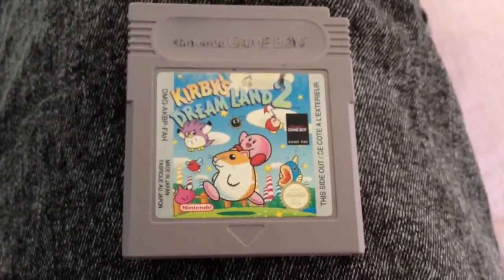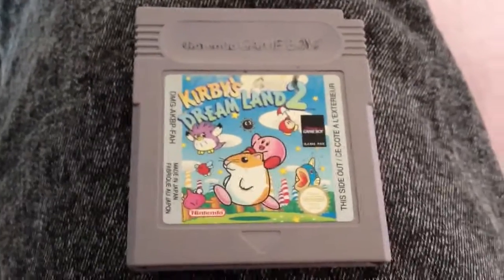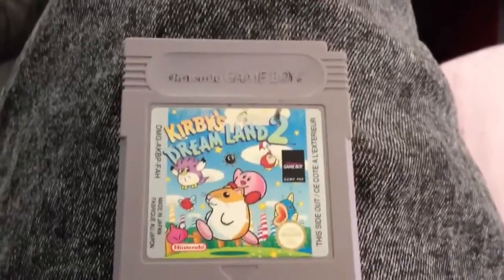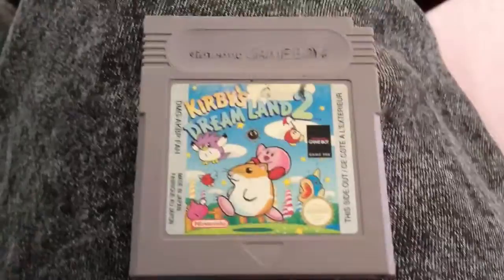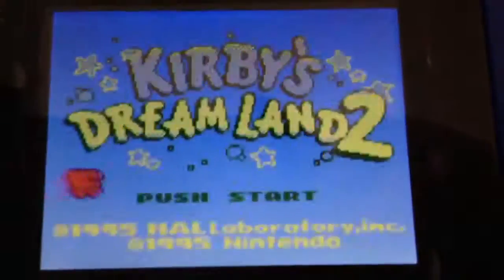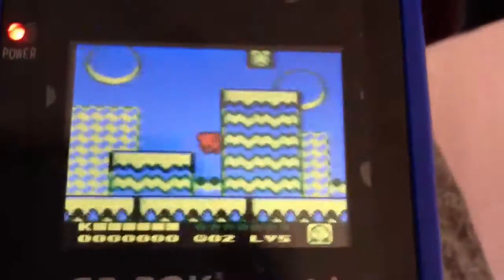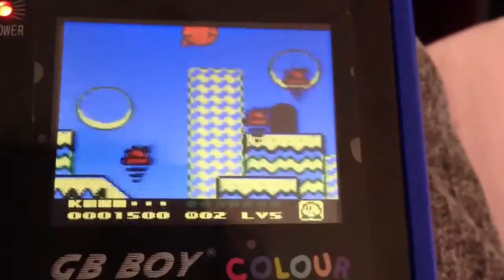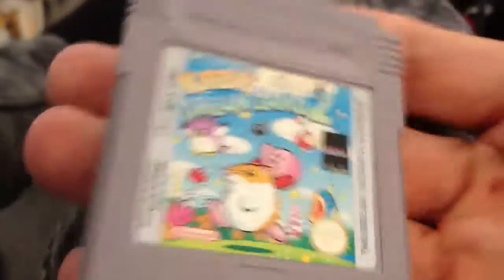GameboysAreAwesome - Kirby's Dream Land 2